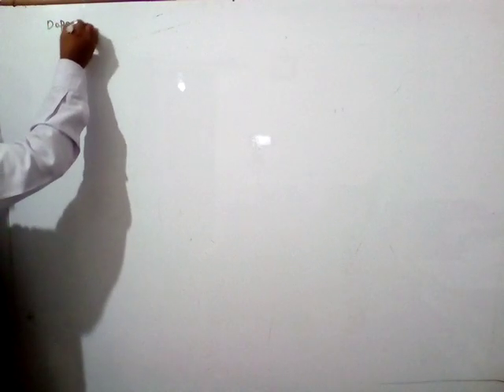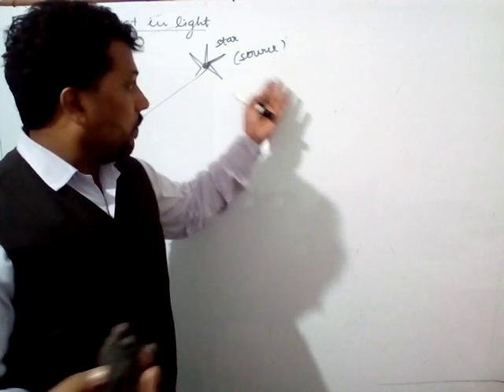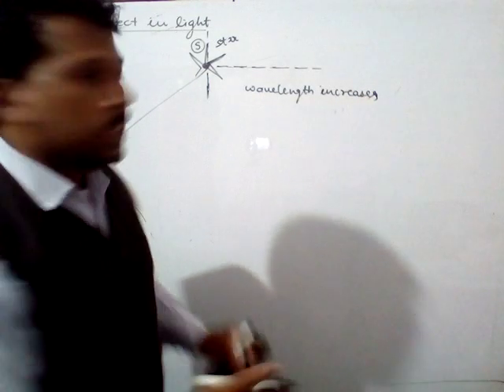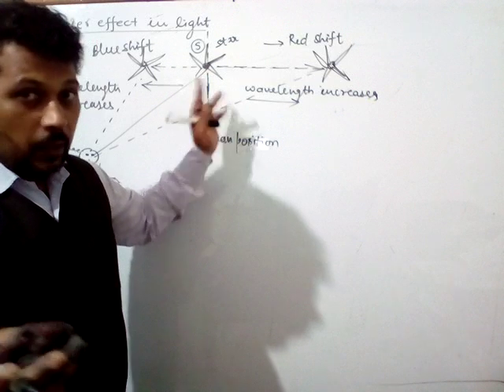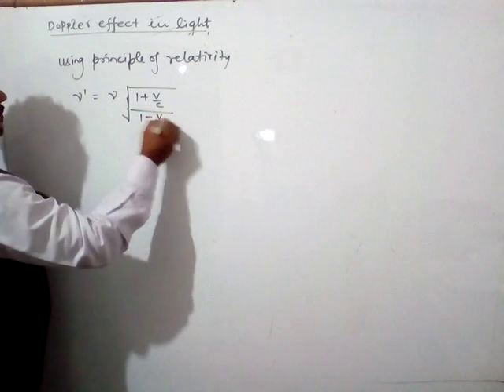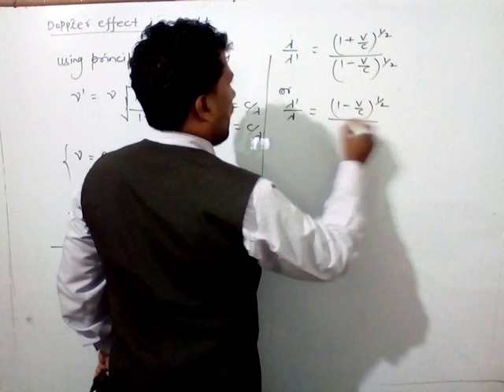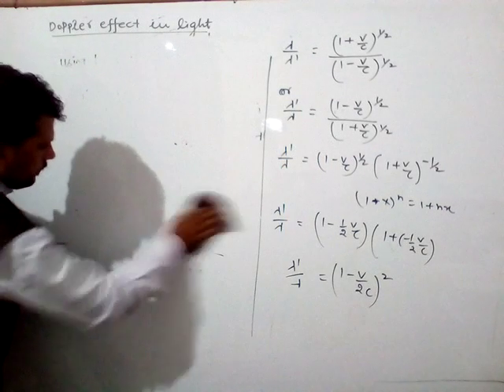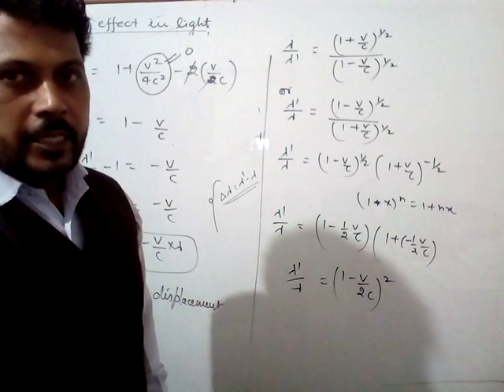Physics by Maggi Sir (class XII)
Topic..WAVE OPTICS (part 05)
Explanation about the Doppler effect in light ,what is red shift ,what is blue shift , derivation for the Doppler displacement .